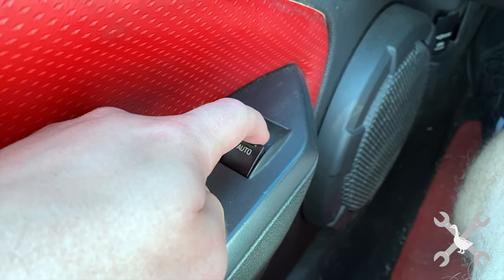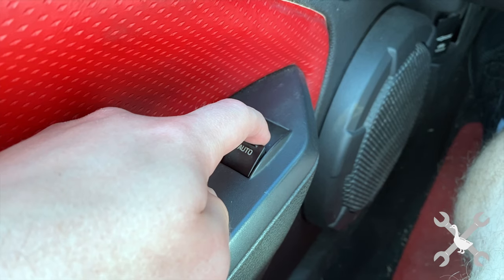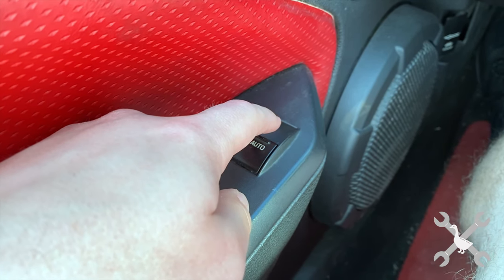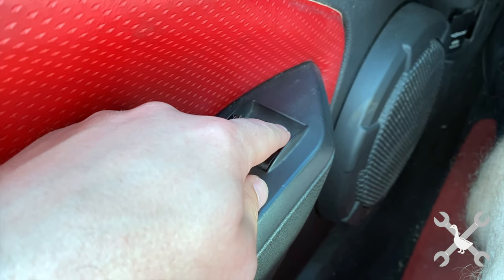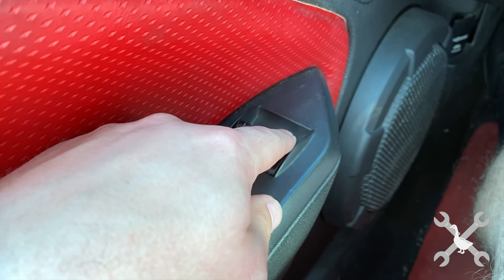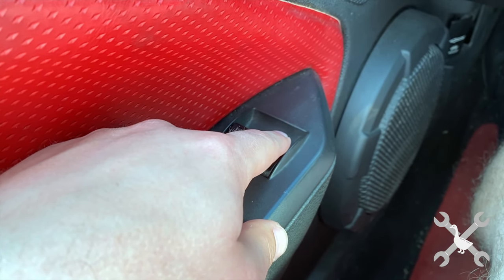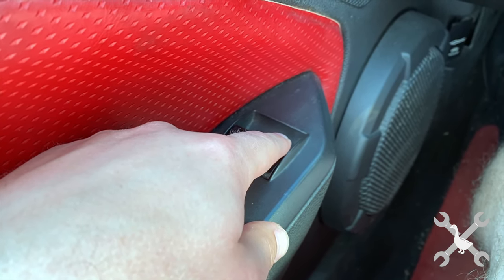Mustang (and other Fords) Automatic Windows not Working?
Auto windows sometimes lose their "auto-ness", especially if the battery is low. This is a reset you can do in about 10 seconds to get them working again!!

Discount 15%- GOOSE15

Discount 20%- GAW20